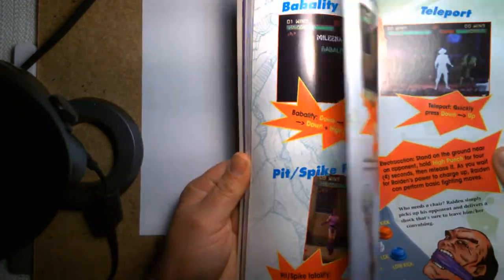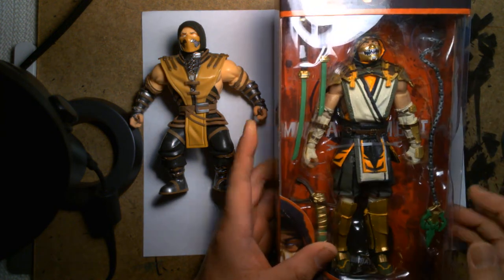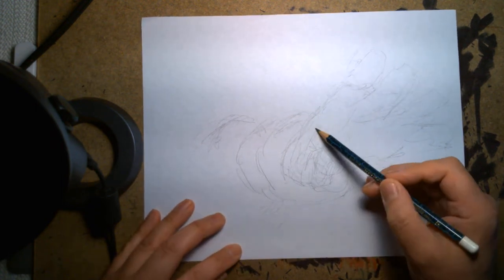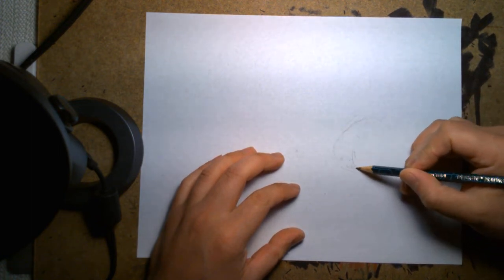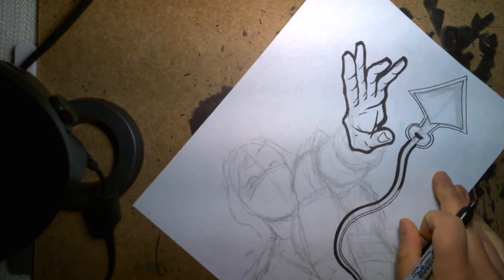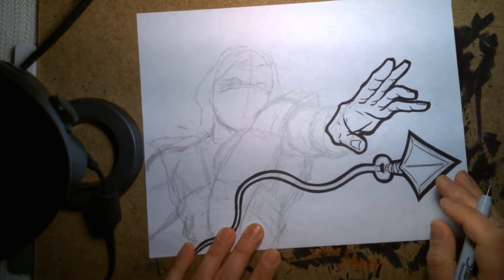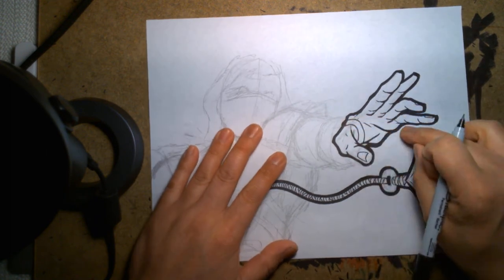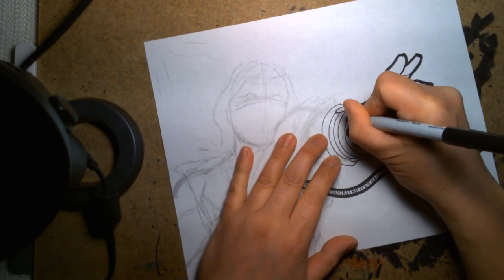Watch Me Draw Mortal Kombat Scorpion PART 1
Join me in the first part of a drawing series where I illustrate the character Scorpion from the popular Mortal Kombat video game and movie franchise.

So pull up a chair, sit back, relax, listen and watch as I draw the iconic ninja warrior.